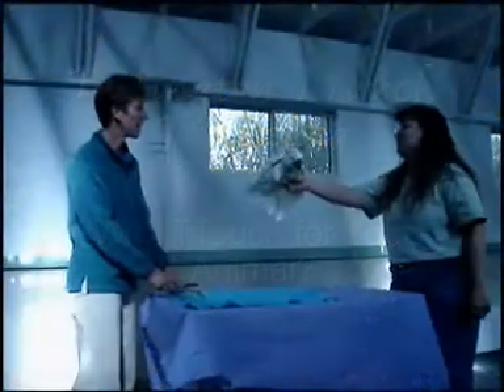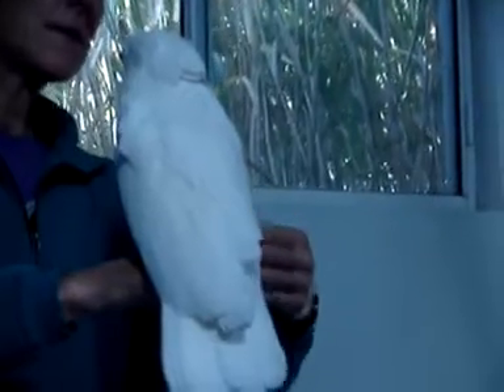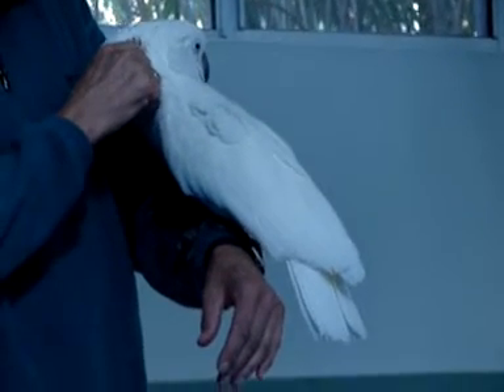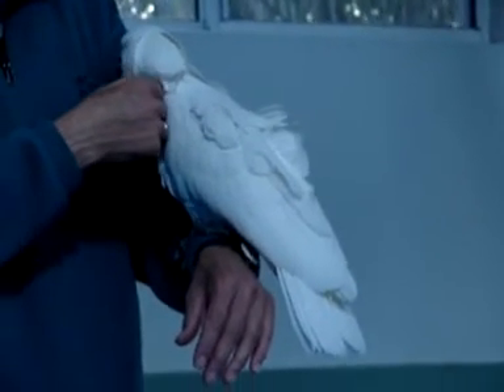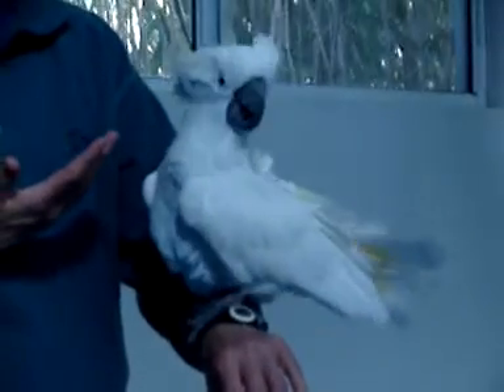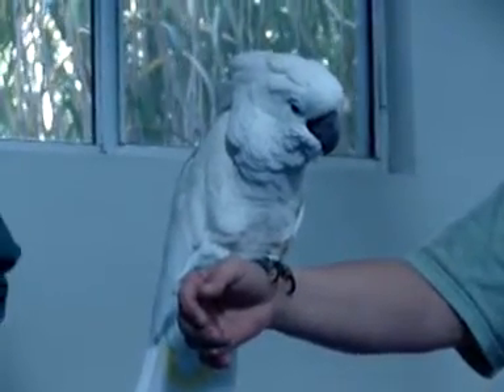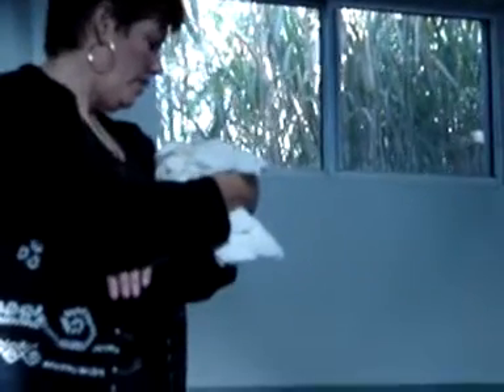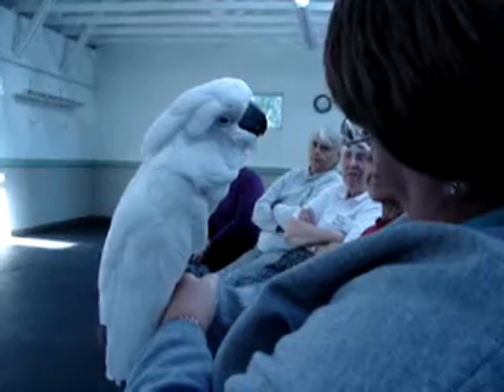TTouch Training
This video shows how TTouch can help your Bird.Ttouch helps release tension and increases body awareness. This can allow your bird to be handled without provoking the typical fear responses.